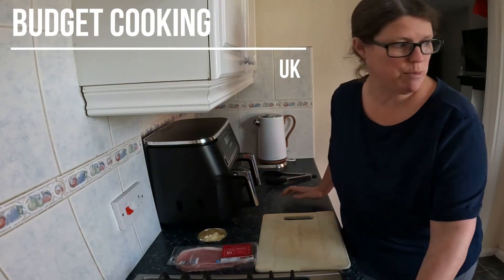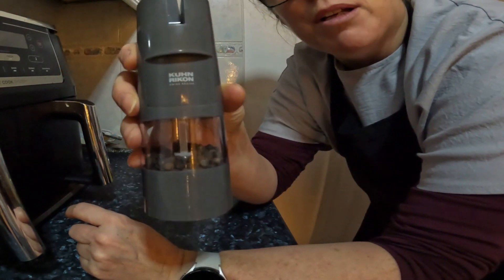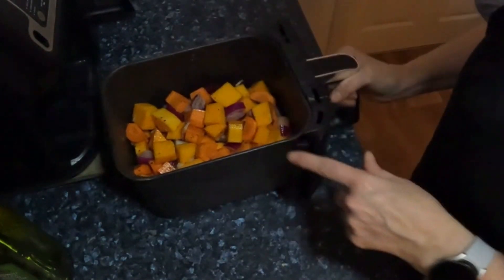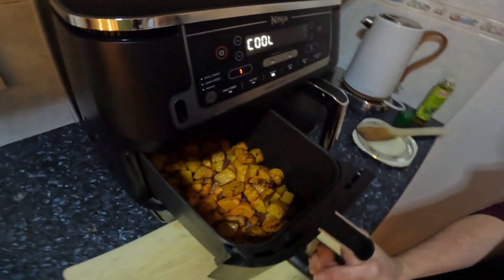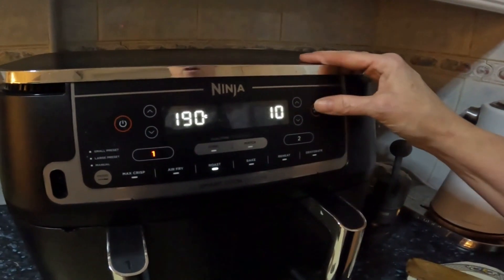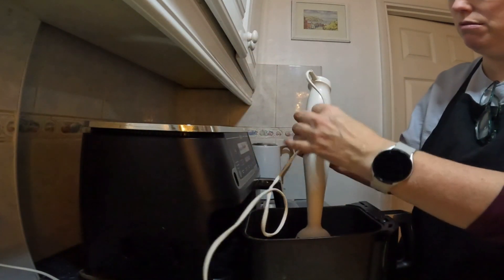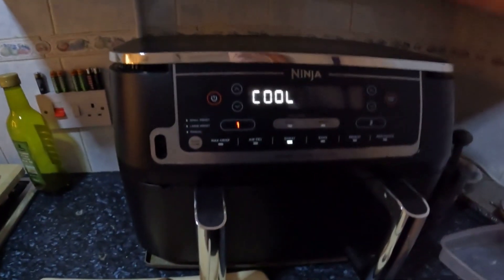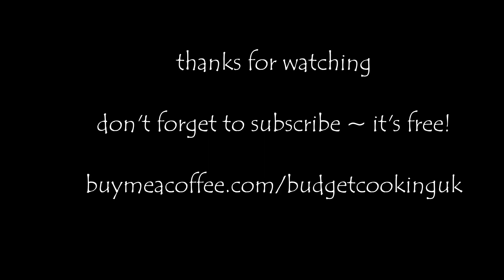Wait What?! Soup in the Airfryer you say?! No way I say!!!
First time trying a soup recipe in the Ninja, pleasantly surprised with the results :)

Well done Julia, I will message you to get your postal address for the Castor Wheels :D

Equipment:

COSORI Pressure Cooker:

Rolling pin:

COSORI Dual Basket 8.5L Airfryer:

COSORI 12Litre/13Quart Airfryer Oven:

Ninja AF451 Airfryer:

Cosori Dual Blaze Airfryer:

COSORI TurboBlaze Airfryer:

Ninja Foodi 11n1:

VonShef Induction Hob:

Link to the Crinkle cutters:

Pie dishes:

Hand whisk